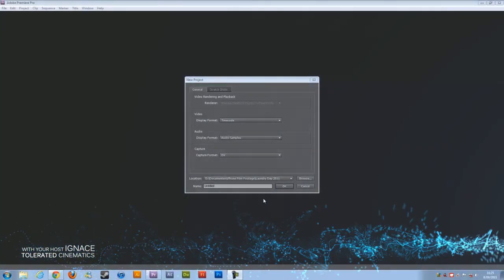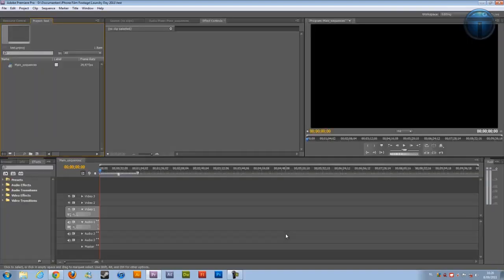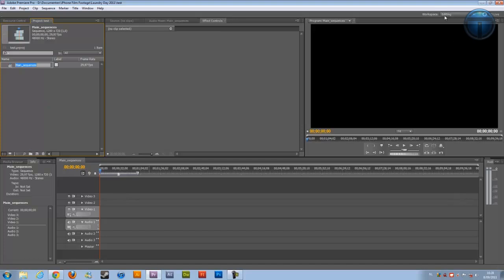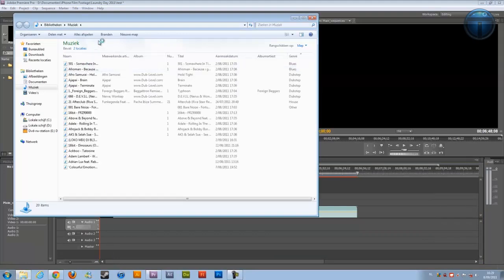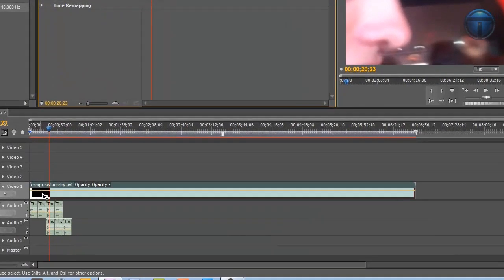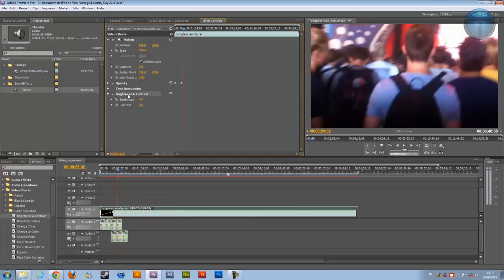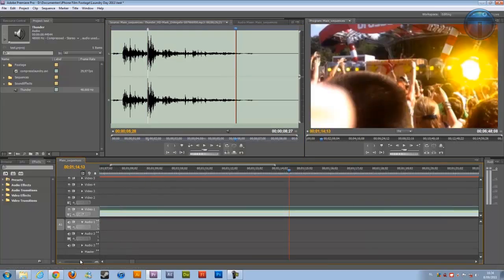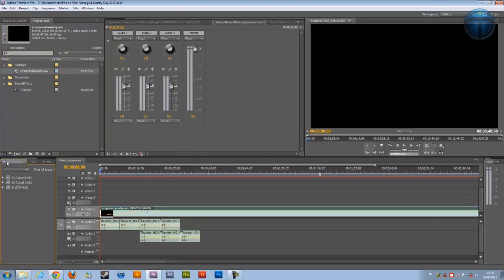Adobe Premiere Pro CS5.5 - INTRODUCTION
In this video I will show you the very basics of Adobe Premiere Pro CS5.5.

Host & Creator
Ignace Aleya